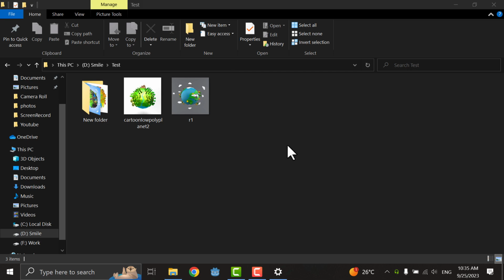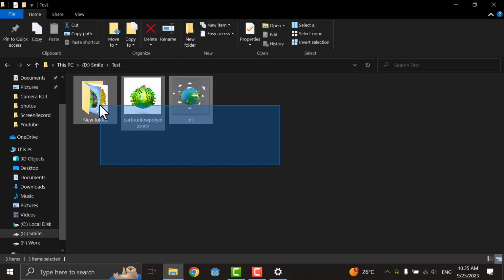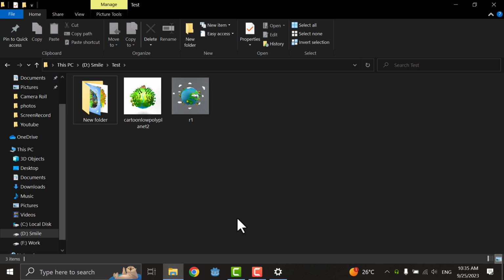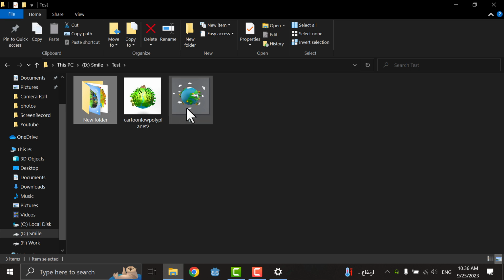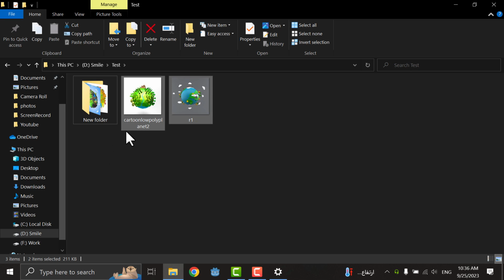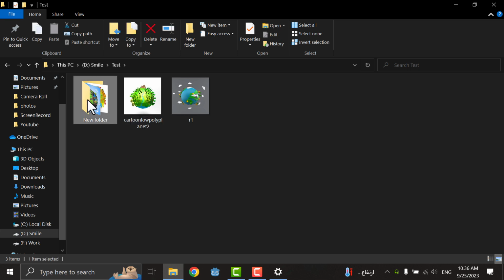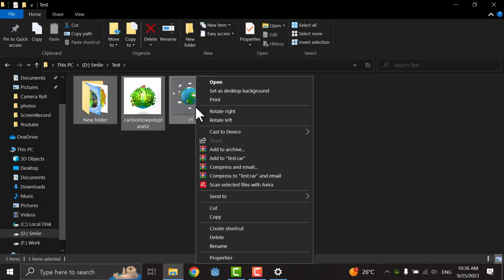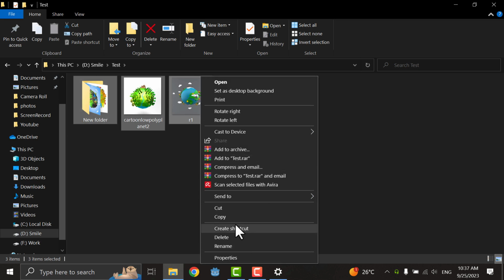How to Select files and Multi Select Files by more than one way widows 11,10,8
How To Select Multiple Files on a Computer:
Click on one of the files or folders you want to select. Hold down the control key (Ctrl). Click on the other files or folders that you want to select while holding the control key. Continue to hold down the control key until you select all the files you want.Feb 3, 2023